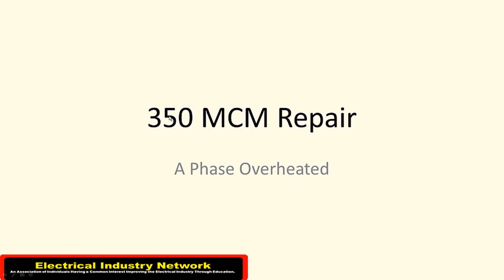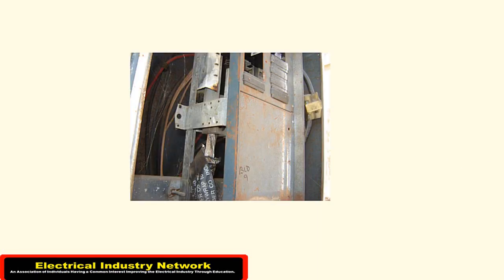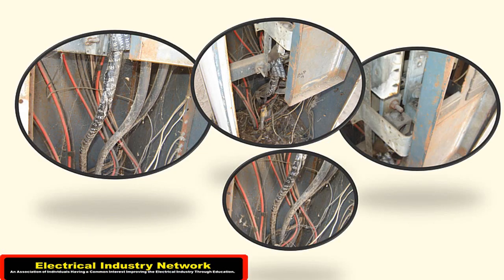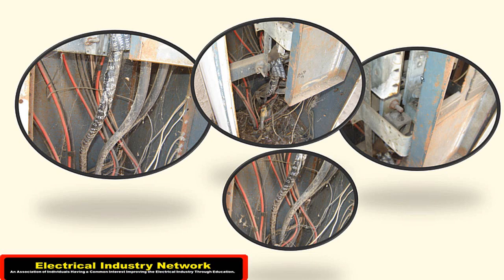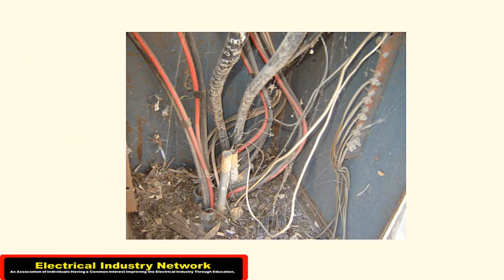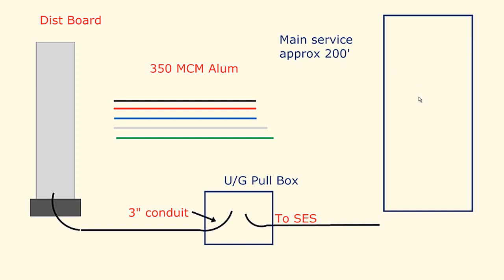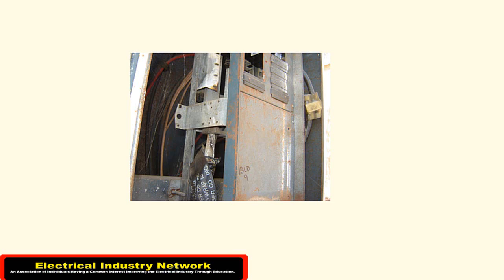Loose Connections Burned Wiring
This video will show you some burned wiring   most likely from a loose connection.

The main electrical service is approx 200' away underground that has been in the ground since the 1970's.
We plan on replacing the panel interior and install a ground box to splice on the existing 350 mcm with new wire.

Using a copper to aluminum inline water tight lug we will replace the burned up wiring.

This will not be a quick fix:
 the U/G conduit will have be located and dug up to access the conduit so we can  cut out the old wiring. Then install a ground box that will allow us to use lugs to extend the new feeders.The burned wiring needs to be replaced.

This is no small undertaking because the building this all feeds is occupied